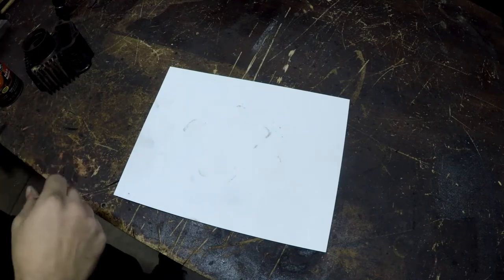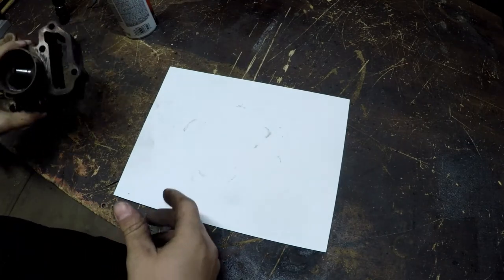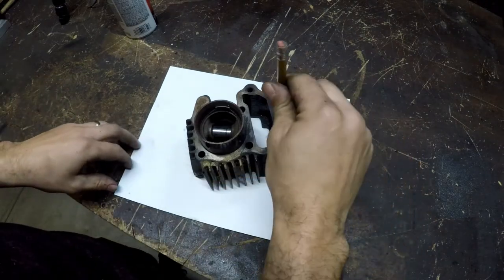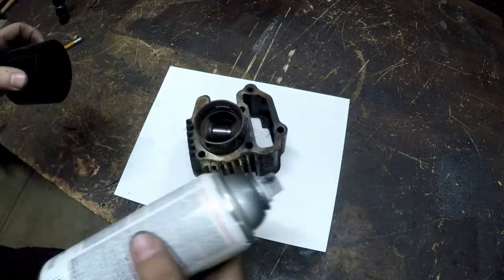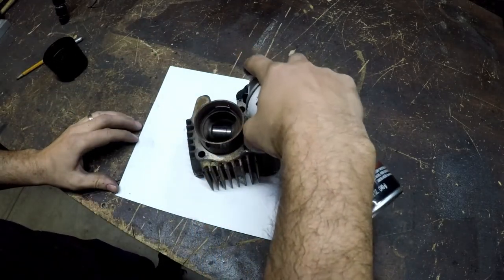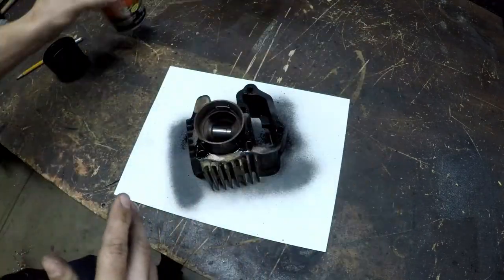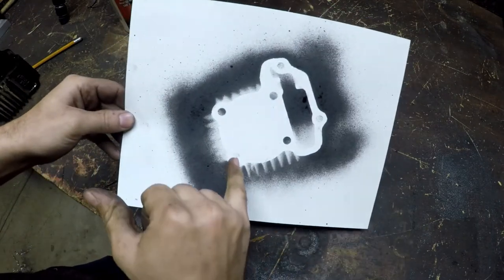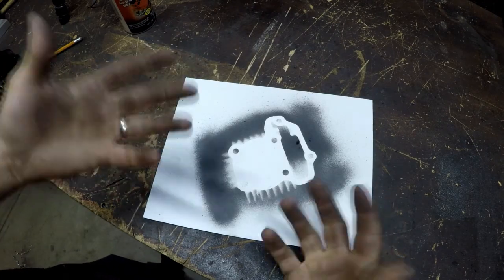Quick Tips - Using Spray Paint to make Templates!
On this weeks installment of "2 Minute Tips" I show you how to use spray paint to help mark out templates!

Material Needed:
- Spray Paint of Any Color

Shop Equipment:

Welder...

Benchtop Saw...

Horizontal Mill...

Lathe...

Plasma Table...

Written By
S.L.J. Kalmeijer

Performed By
Kristian Leo

Produced By:
Kristian Leo